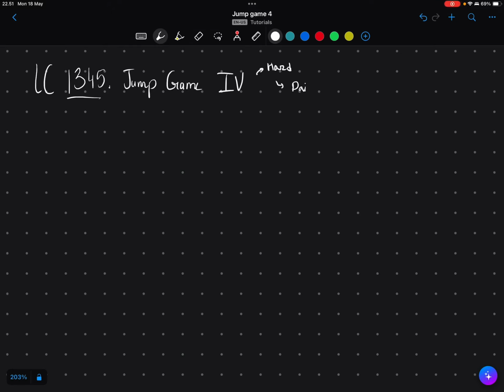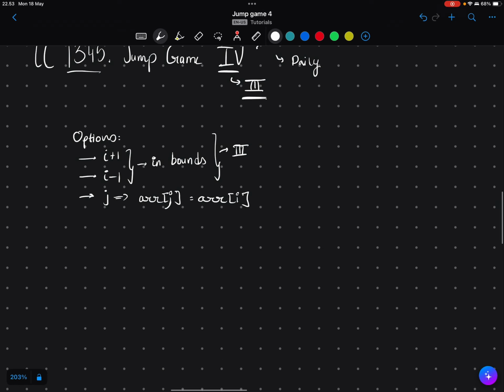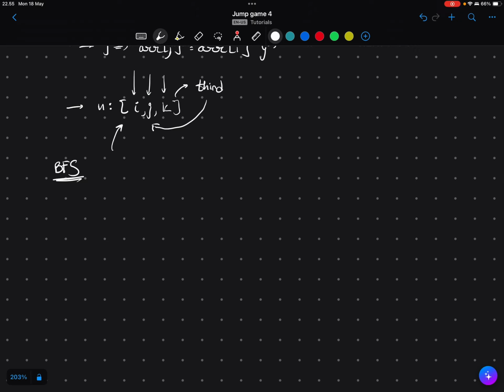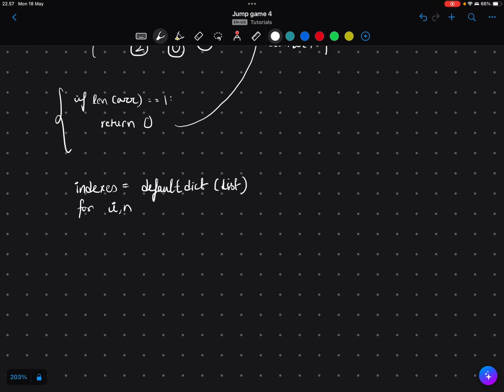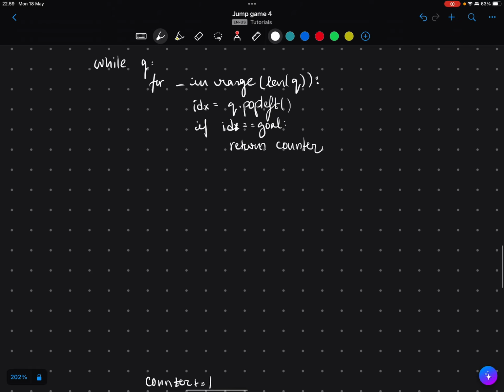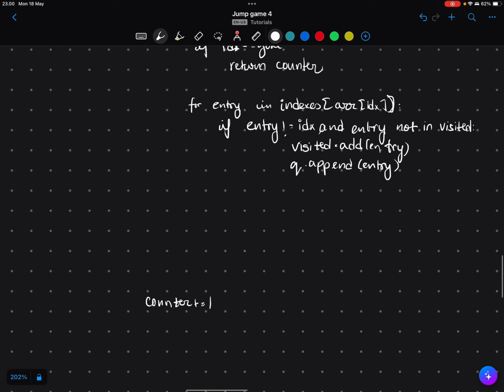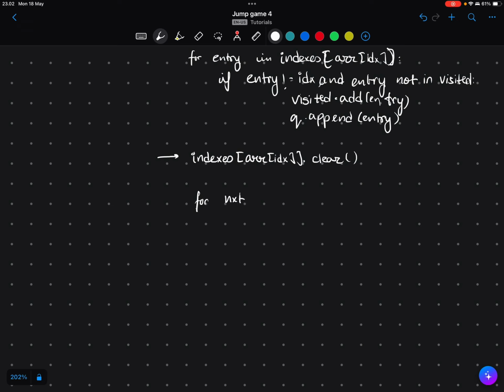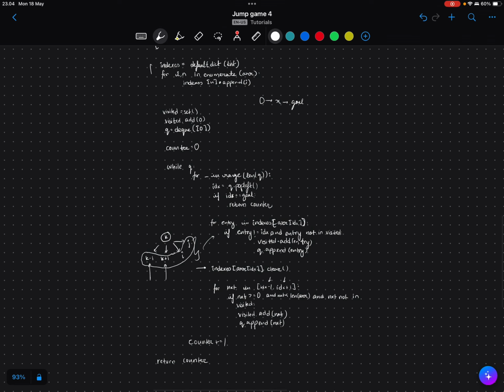Jump game IV 4